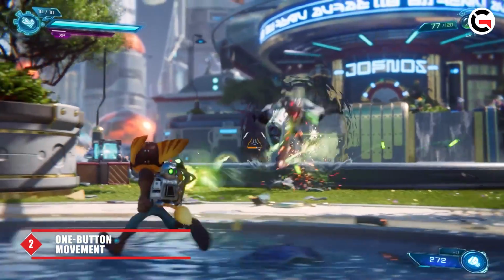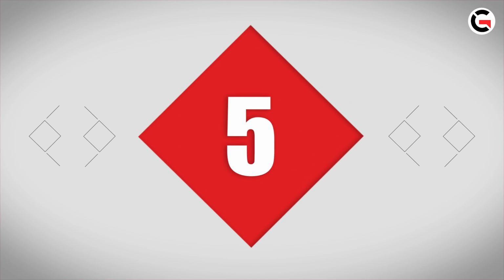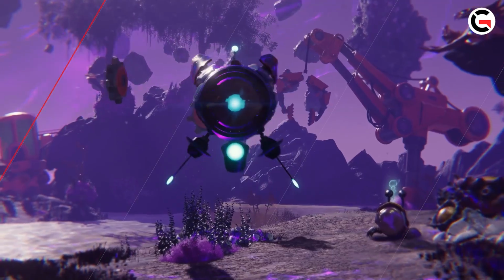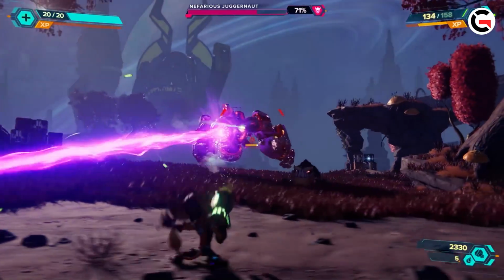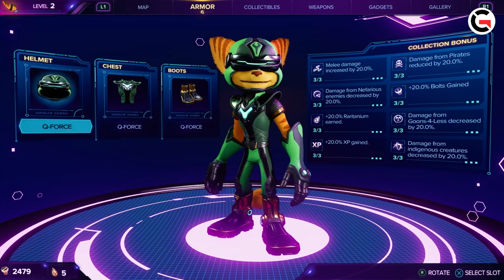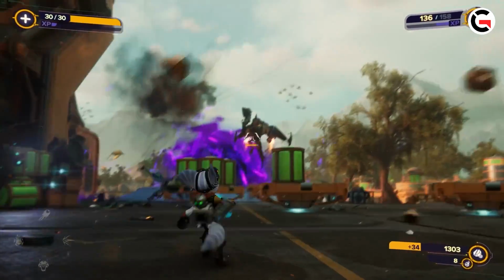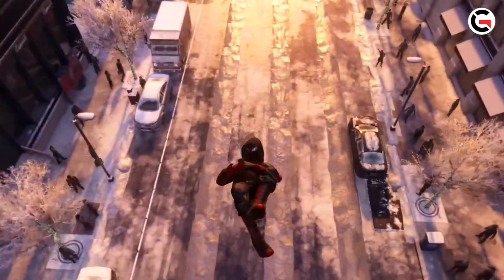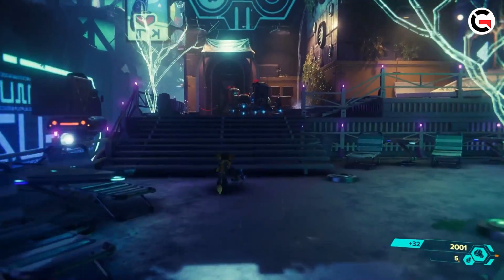Ratchet and Clank Rift Apart | 22 Facts You Didn't Know | Gaming Instincts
Title - Ratchet & Clank Rift Apart
Genre - 3D Platformer
Publisher - Sony
Developer - Insomniac Games
Platforms - PS5

►CONTENT CREDITS

Author: Devin Rardin
Video Editor: Andrew LaFon
Narrator: Sung Lee